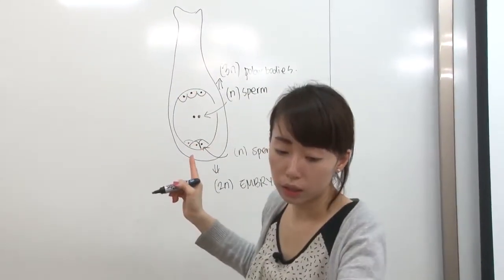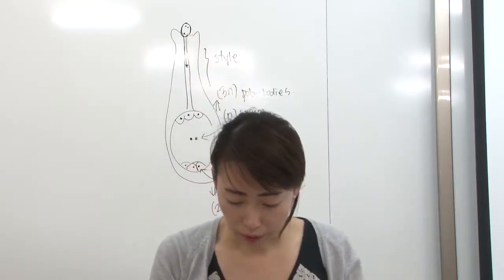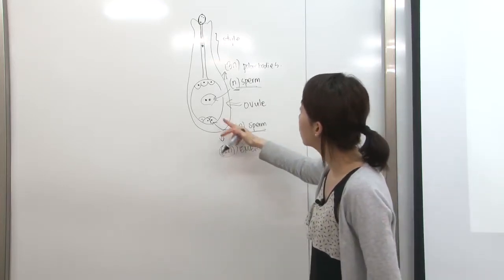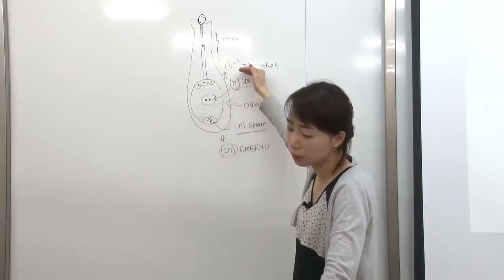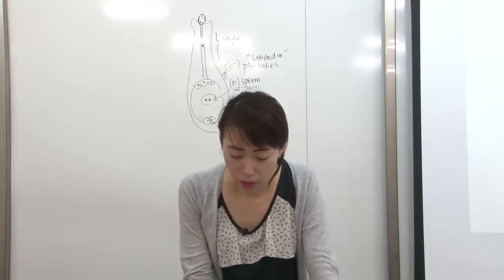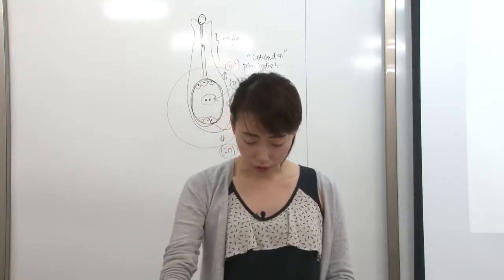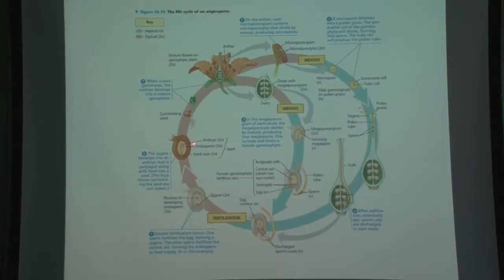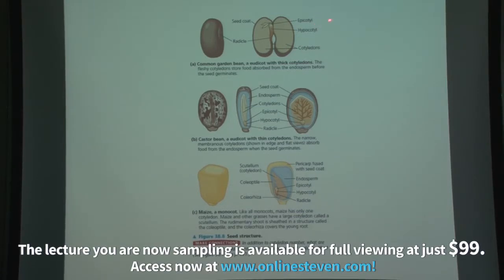Plants Part3 (How I can get 800 on the SAT2 Biology E/M Subject test)